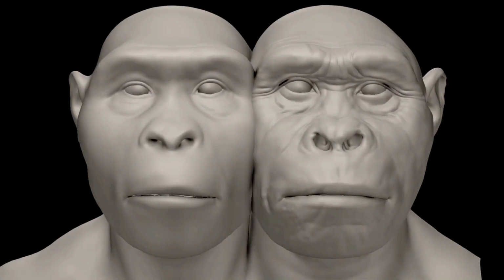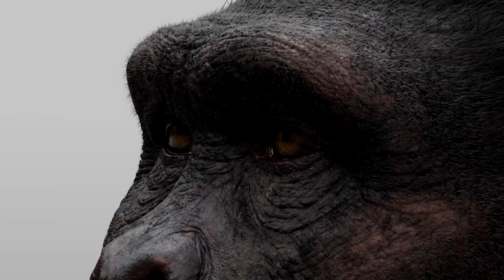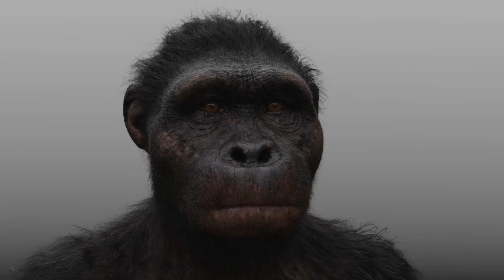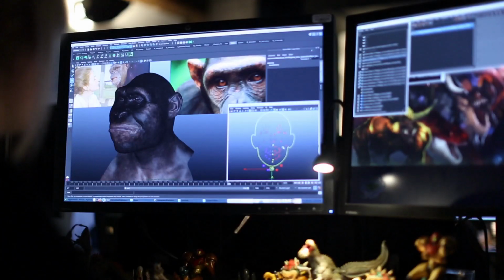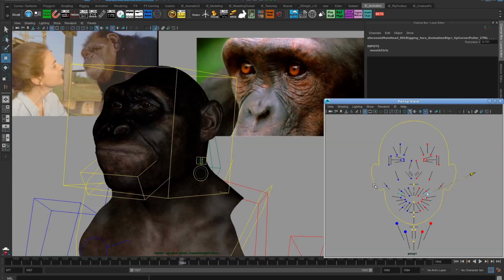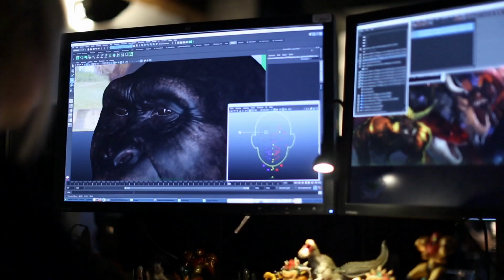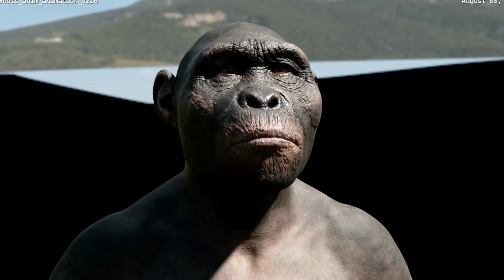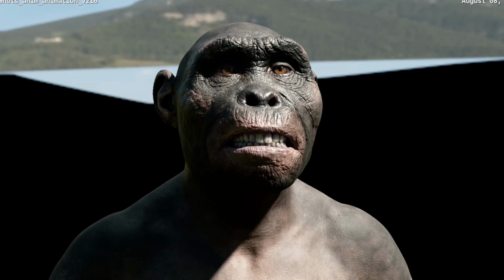Out of the Cradle | Behind The Scenes | Image Engine VFX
Learn more about our work on Out of the Cradle by visiting our case study